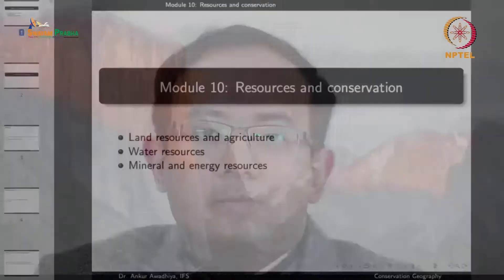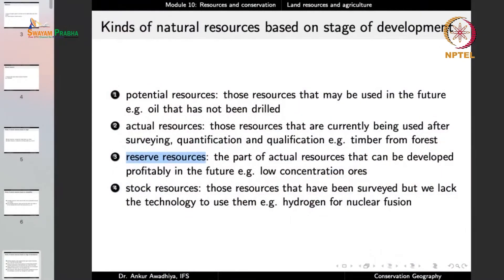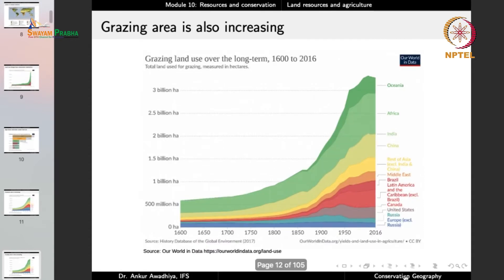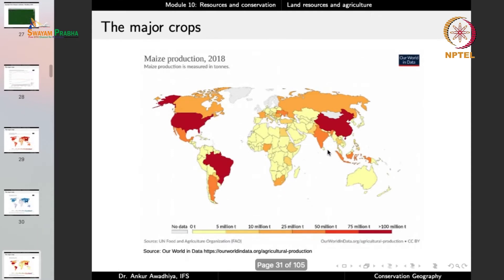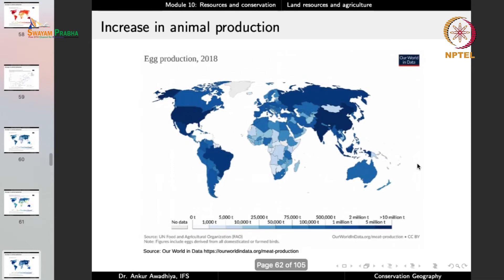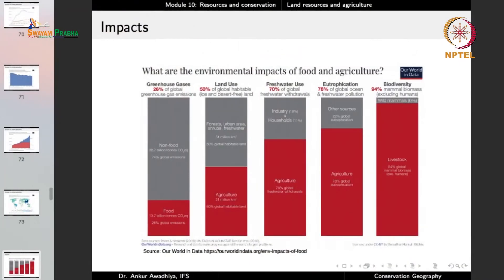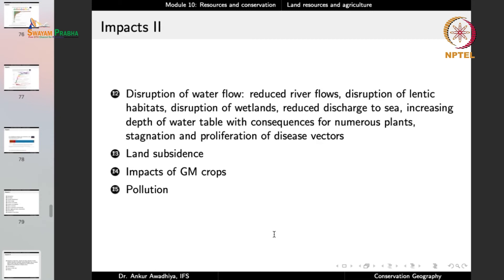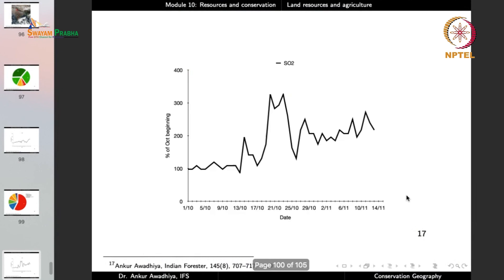Lec 28: Land Resources and Agriculture